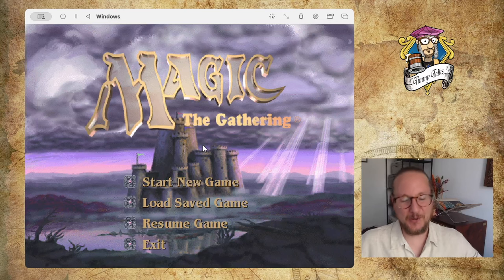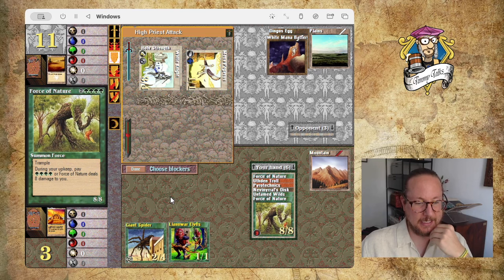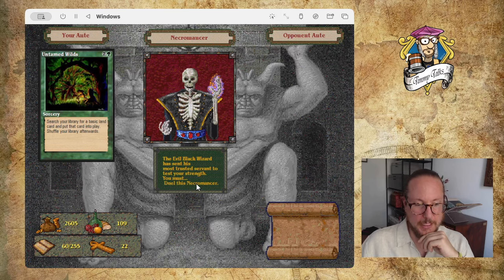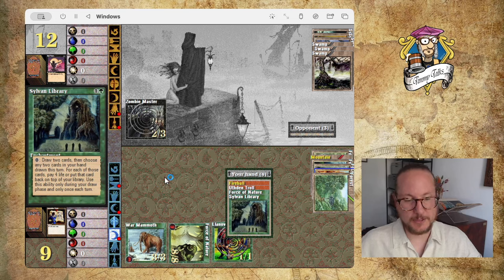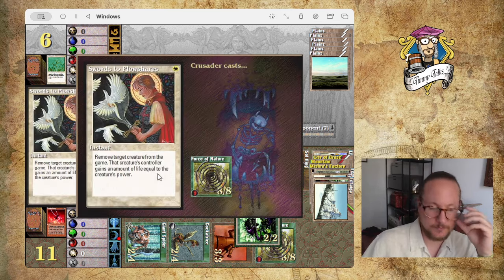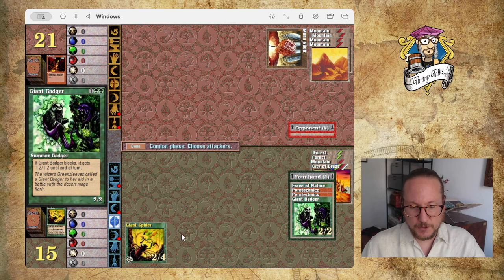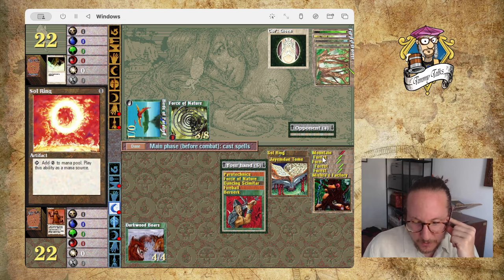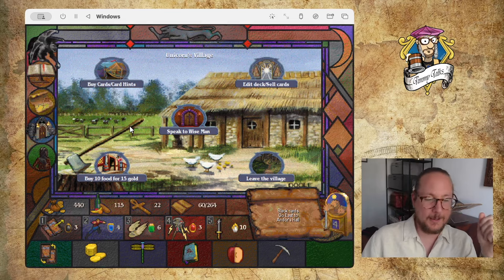Chapter 19: The White Amulets | Magic The Gathering in Shandalar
Time to defeat some enemies, find treasure and get my MTG deck ready for another castle run!

00:00 MTG’s Shandalar
02:08 High Priest
35:16 Amulet Bonanza